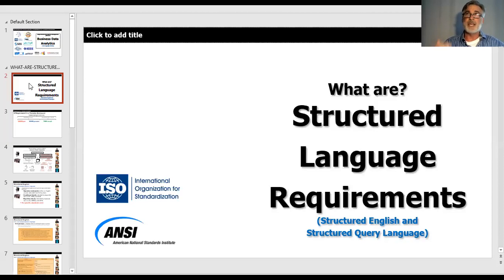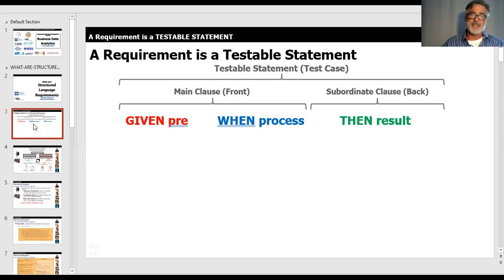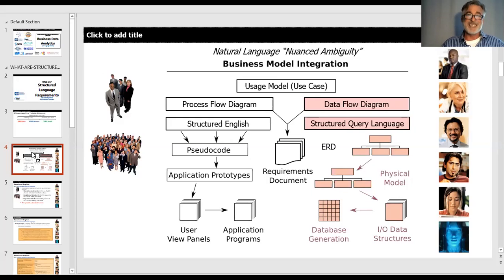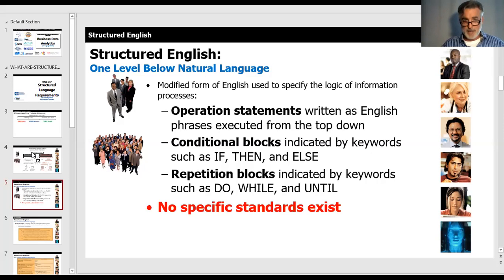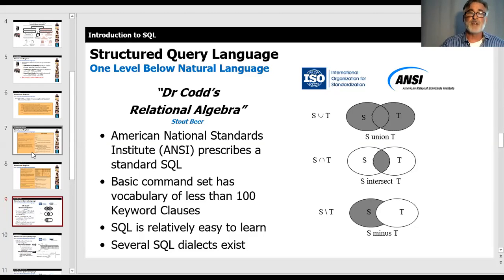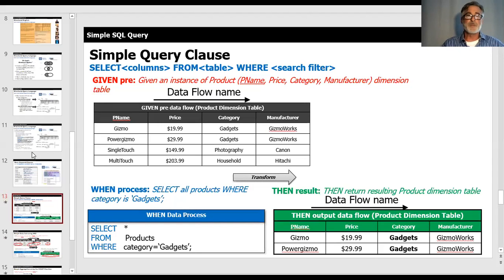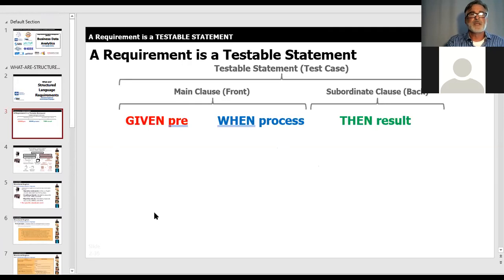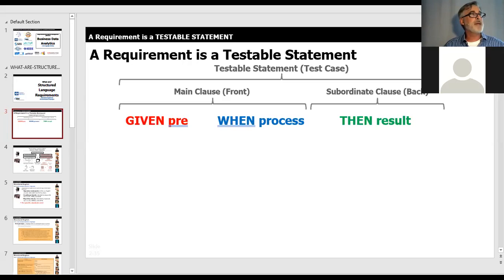Structured English and Structured Query Language (SQL)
This video discusses Structured English, Structured Query Language (SQL) and introduces Test cases as a useful tool for helping anyone write requirements.